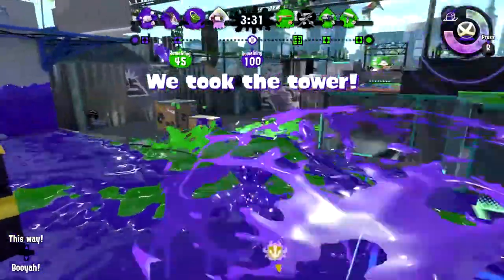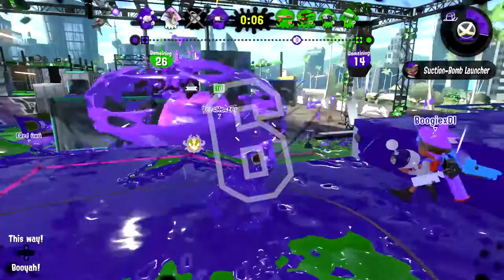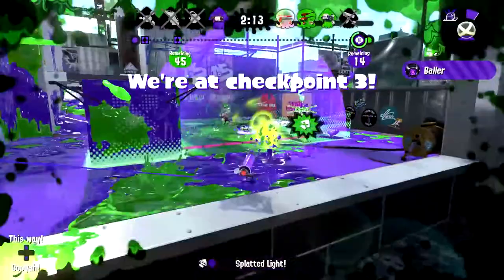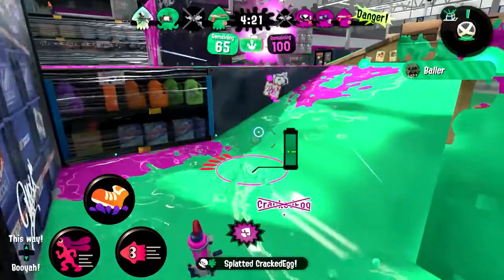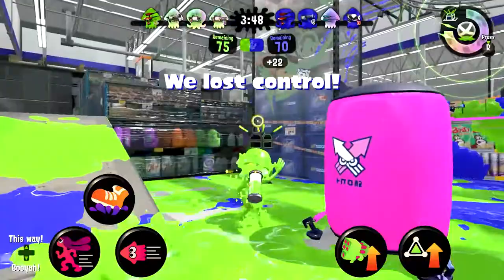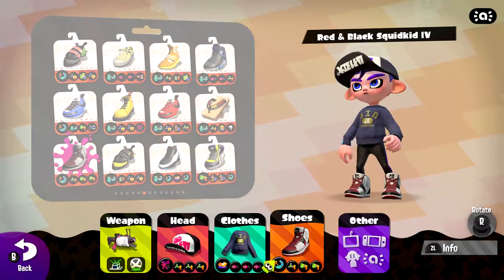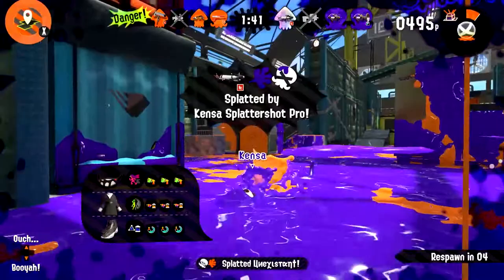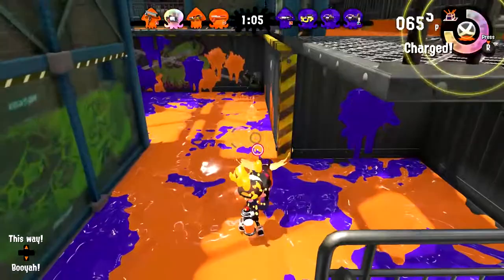Bad RNG | .52 Gal Tutorial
Another name for the 52 Gal is the Two Score and a Dozen Years Old Woman